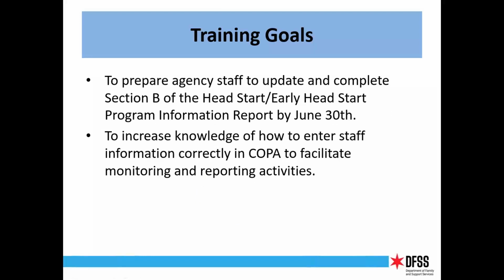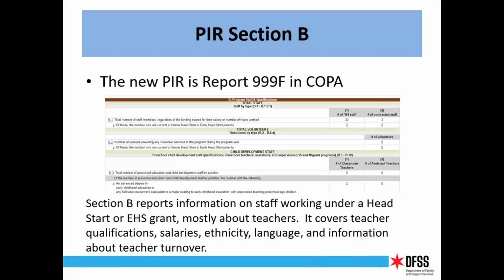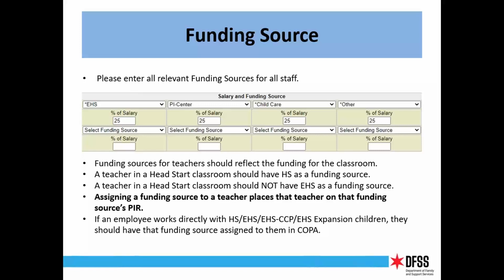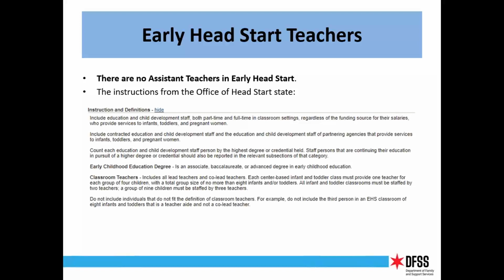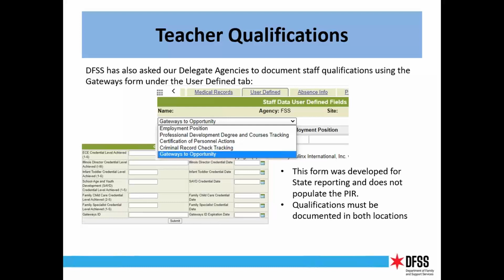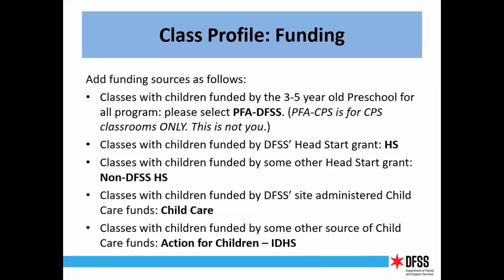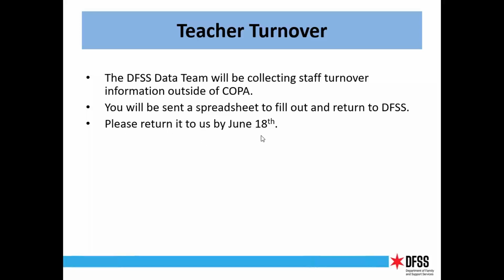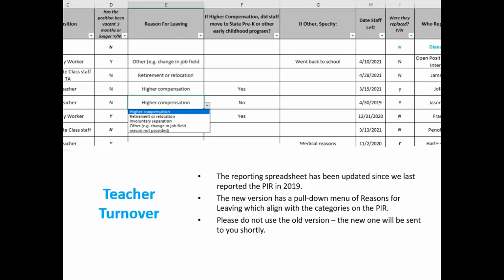DFSS PIR 1: Human Resources and Teacher Turnover - June 9, 2021